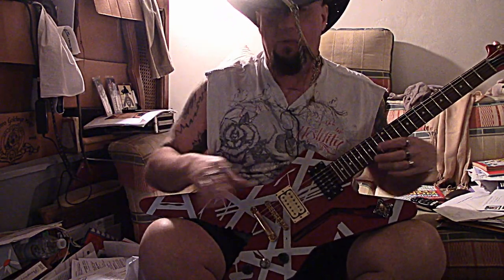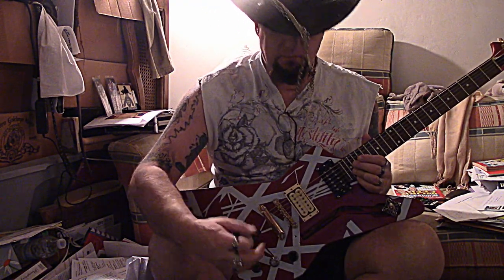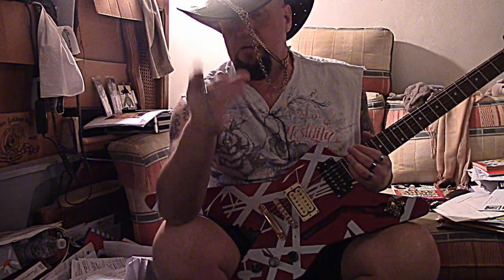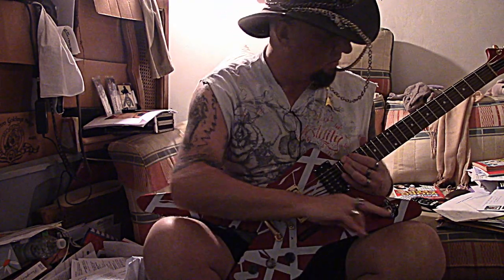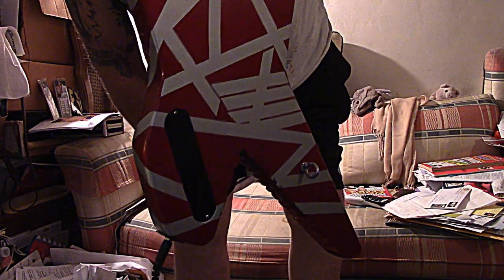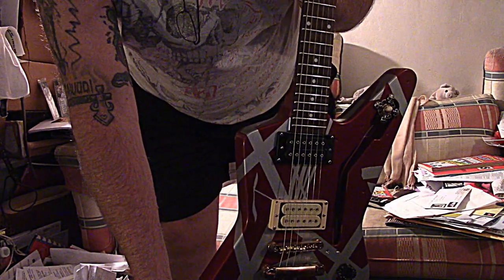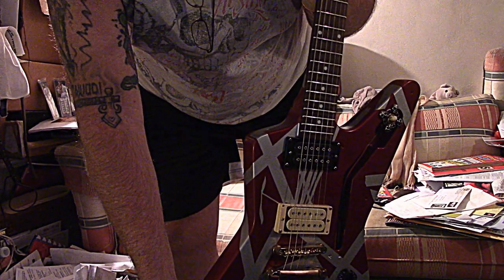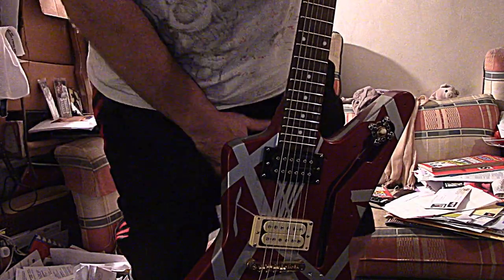Edward Van Halen Custom "Shark" Guitar,with Michael Dee playing.....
it through the new amp set up with the pre amp box and at first ,just straight guitar to amps ,no effects ,not a bad sound at all !